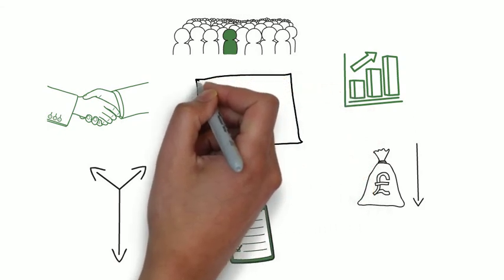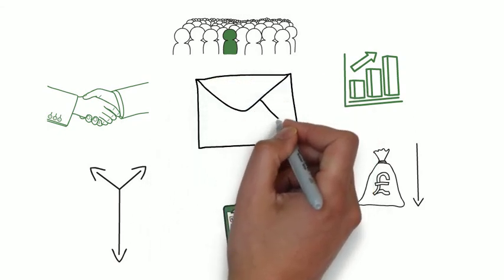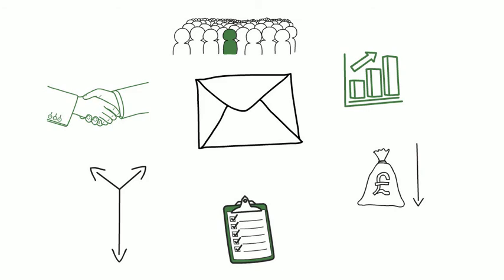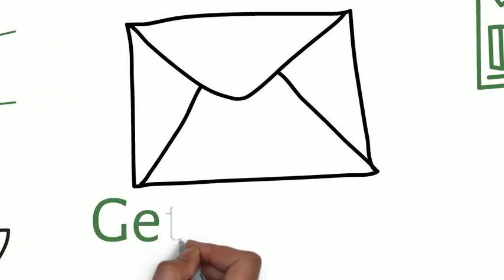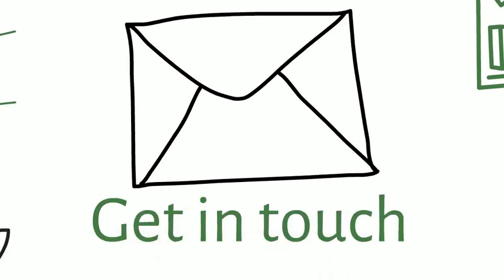Eden Facades: The Full Envelope Solution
Having started life as a rendering company, the scope of our work has changed and evolved with the projects we’ve worked on over the past 8 years.

To give our clients maximum flexibility, we are pleased that we are now able to provide a window and curtain walling service for both new build and redevelopment projects. This service is in addition to continuing to provide the individual aspects of cladding and rainscreen protection, external wall insulation and lightweight steel framing systems.